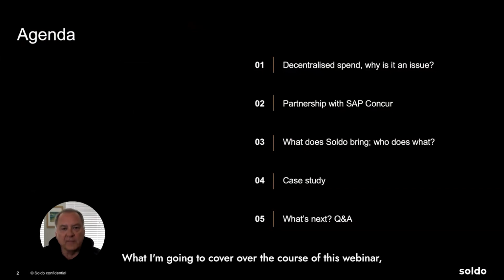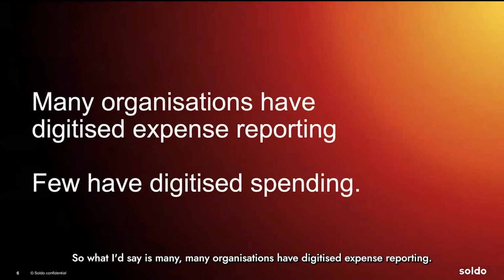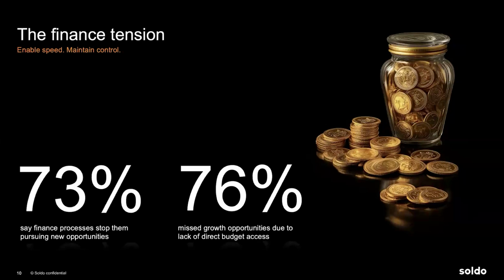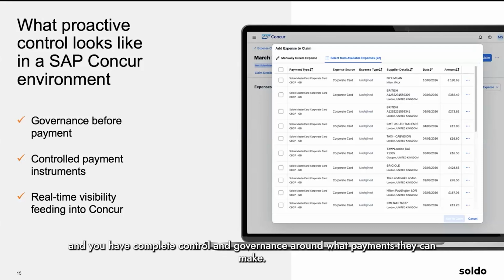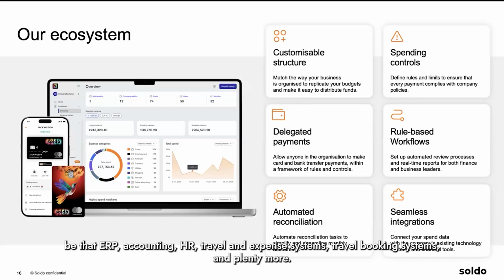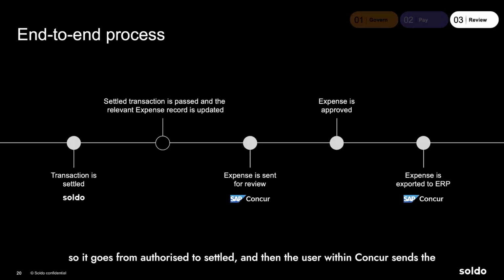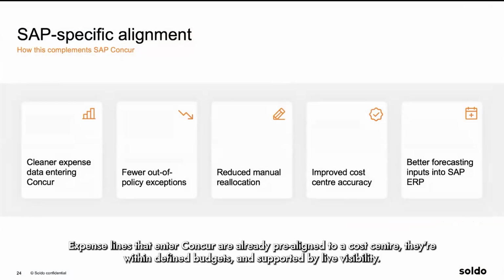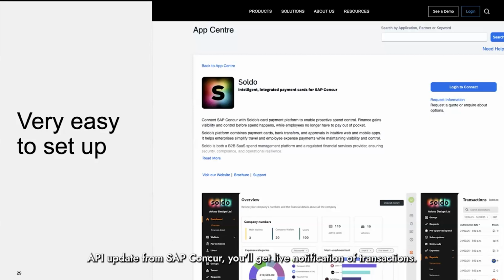Take Control of Spend Before it Happens